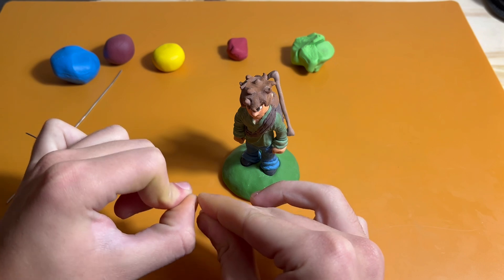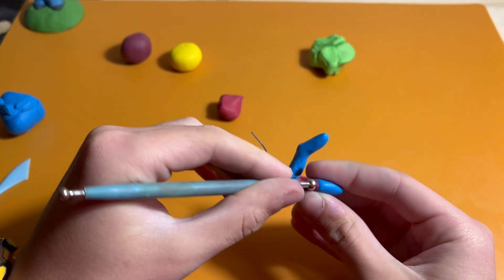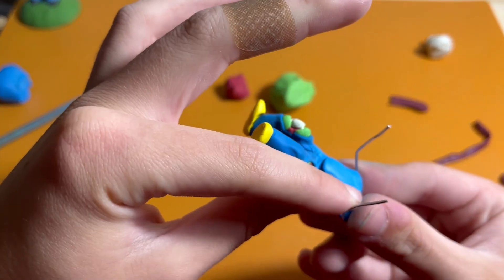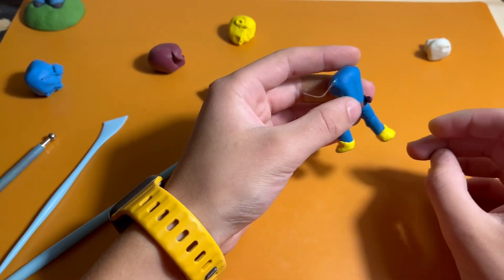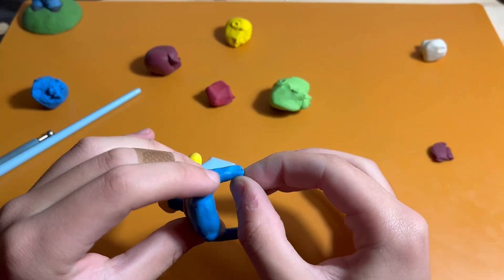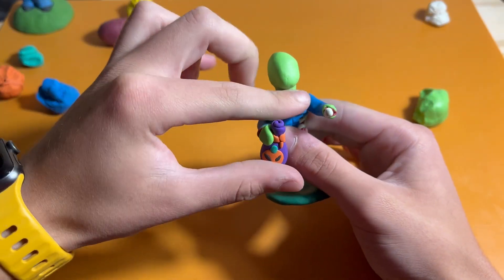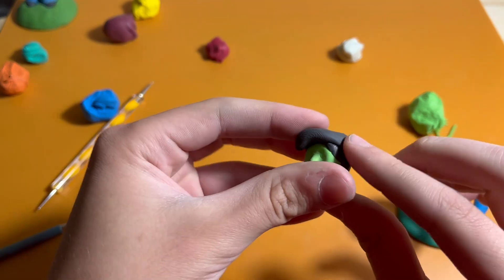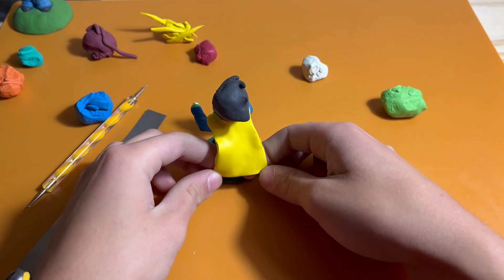Making a Halloween Zombie from Terraria out of Clay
I wanted to continue a one year long tradition and make something spooky